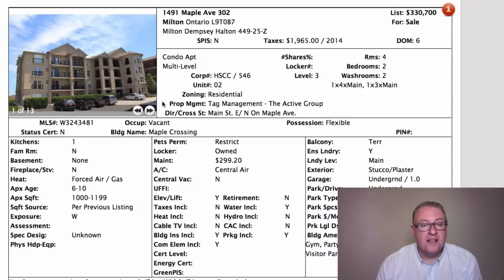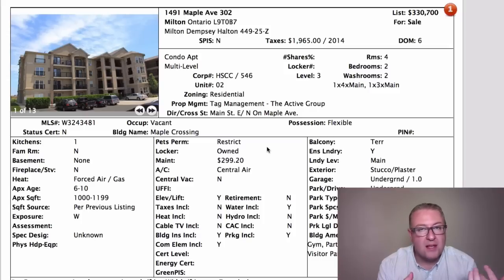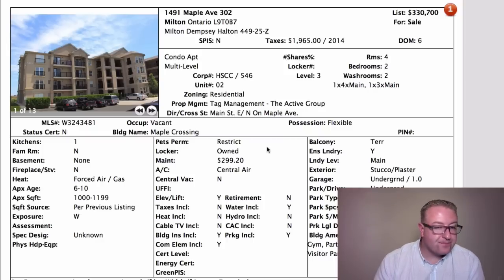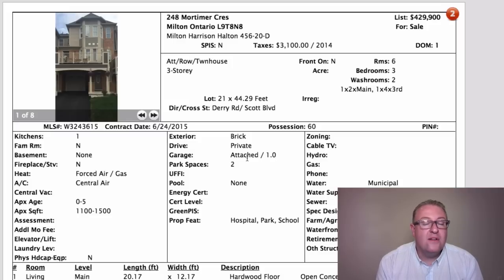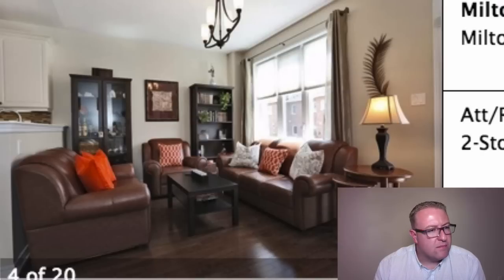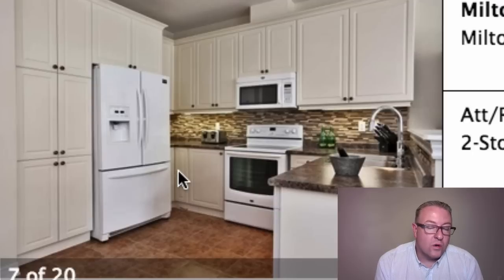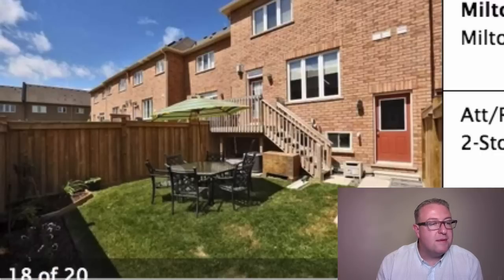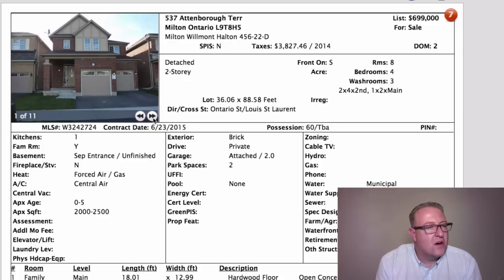Milton Daily Homes - June 25, 2015 - One Billion Dollars!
- O what a tangled scheme you weave when you hold back offers on a property listed $17k higher than the record breaking price.  See what I mean in today's video, with some help from a few friends.

There's also a bank sale on Maple, and I'll give you the scoop on why it's not always a good idea to pursue these opportunities.

Then we'll talk about something that happened a few years ago, and how that's changed my perspective about the colour of your appliances.  Something so easy to change isn't always seen that way by a potential buyer.

I'm off to pick up my daughter from her last day of Grade 1.  My goodness, the time definitely flies.